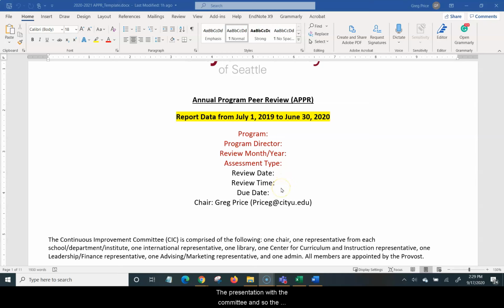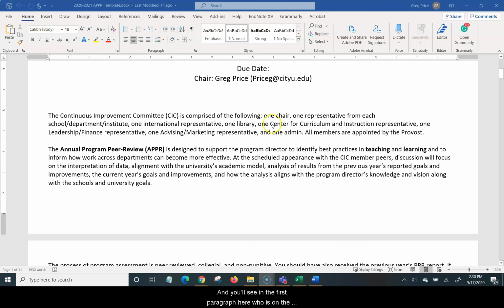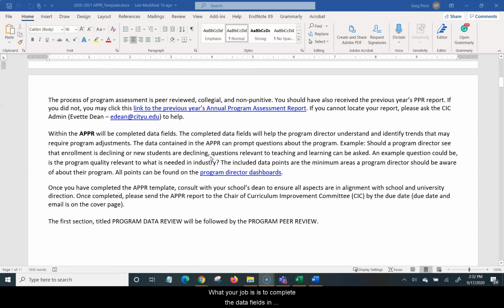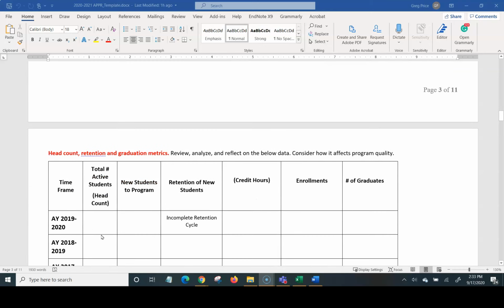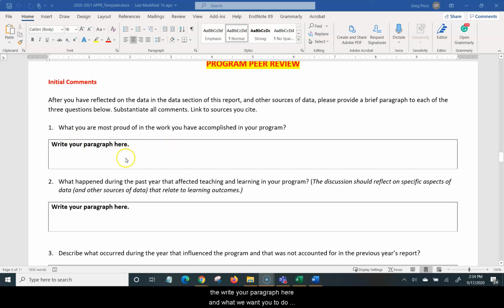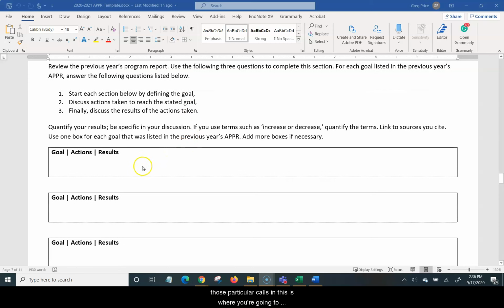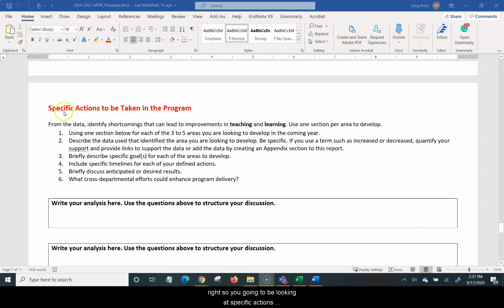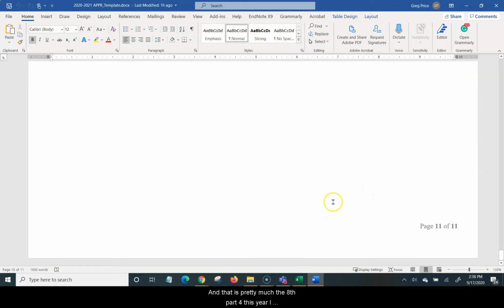APPR 2020 21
This video is a tutorial about the 2020-21 APPR process at City University of Seattle. The video was produced by the Curriculum Improvement Committee, Chaired by Dr. Greg Price. Please watch the video to learn about updates to the APPR process with some general guidelines on how to complete the APPR template.